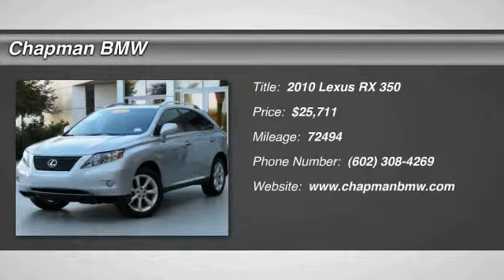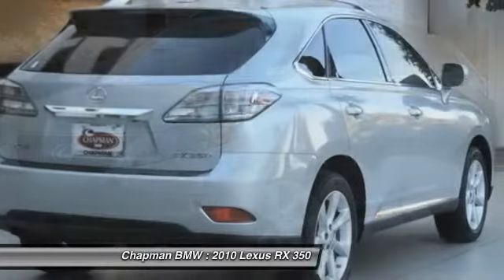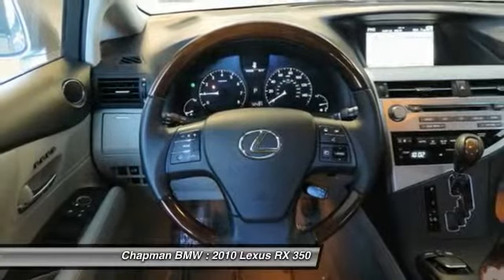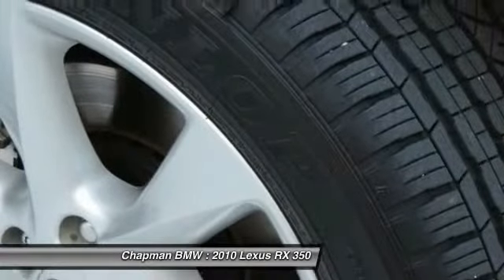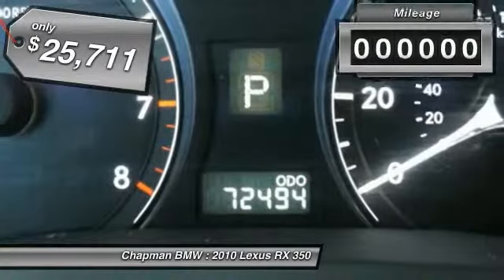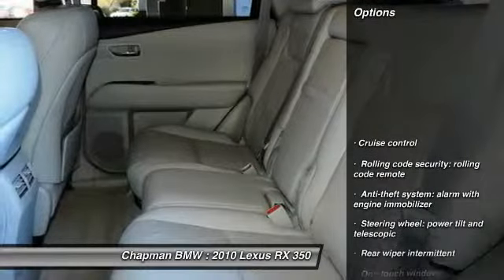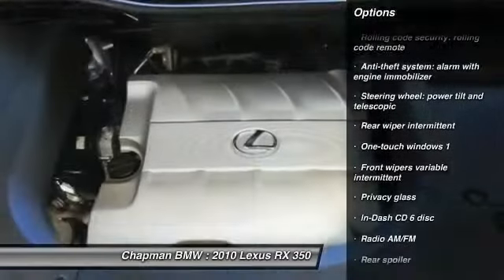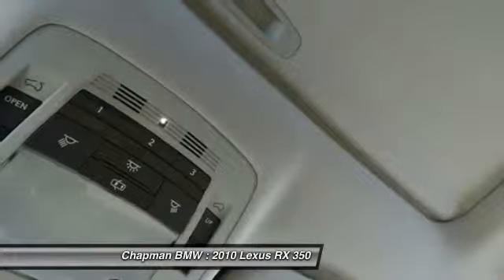2010 Lexus RX 350 Chandler, Ray Road, Foothills, Park Place, Maricopa Fwy, Tempe, Mesa, Phoeni X4507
2010 Lexus RX 350

Chapman BMW
1144 East Camelback Road

Pick up this Tungsten Pearl 2010 Lexus RX 350, available today at Chapman BMW. Featuring Automatic transmission, it has 72494 miles. This could be the one you've been searching for.